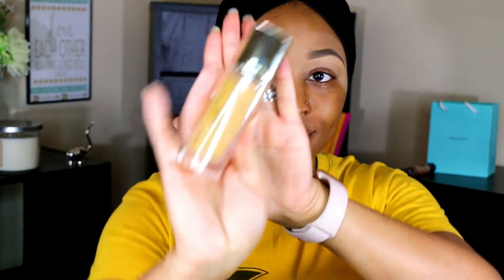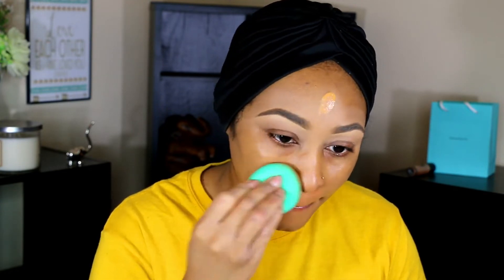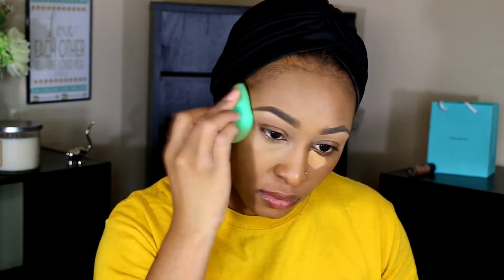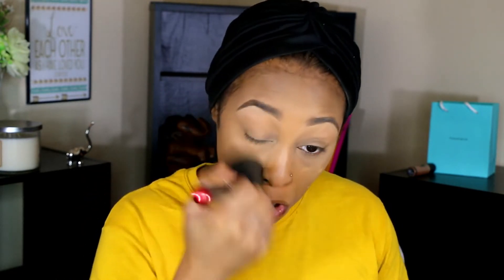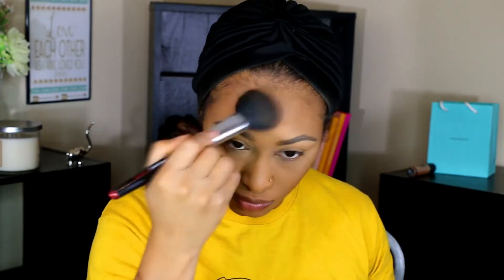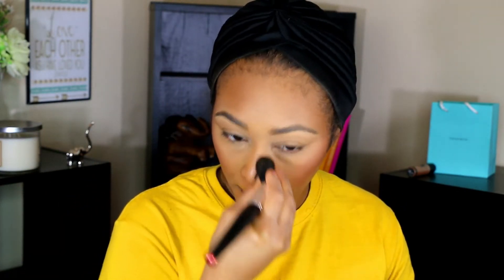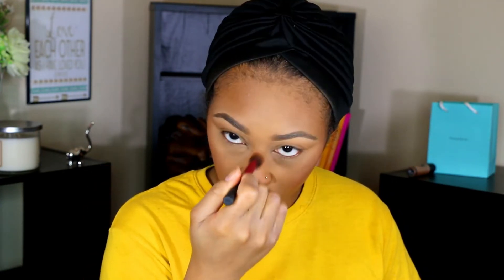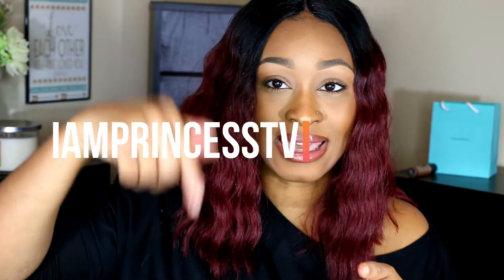EASY 10 Minute Realistic Makeup Routine for Work | iAmPrincess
Hello beautiful people! Please be sure to watch in HD! Open the description box for more info...thanks for stopping by! 😘

Foundation Shade References:
Loreal Infallible Pro Matte- Classic Tan 109
Lancome Teint Idol- 460 Suede W
Estee Lauder Double Wear- 5W2 Rich Caramel/ 5W1 Bronze
NARS Radiant Longwear Foundation - Moorea

💄 Products Used💄

Filming Details:
Canon 70D

I received this product complimentary from Guerlain.

FTC:
⚠️ All opinions and points of view shared in my videos are mines and mines alone!
⚠️ All products are purchased using my own money unless otherwise stated.